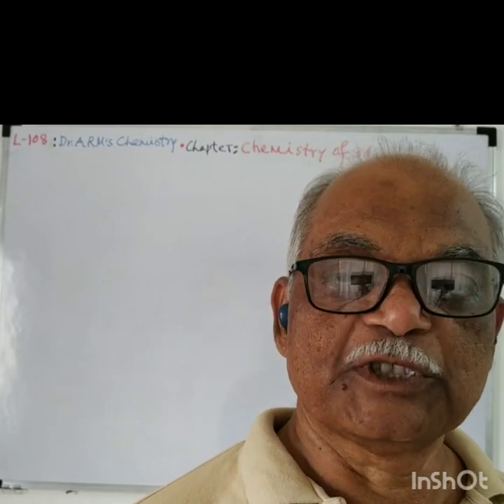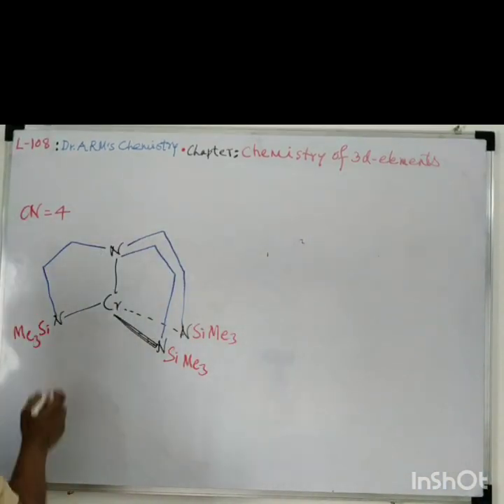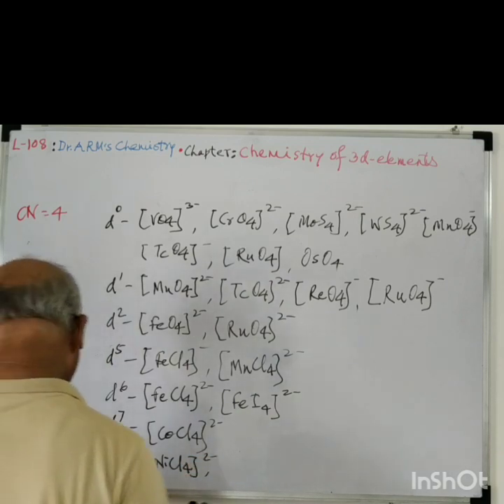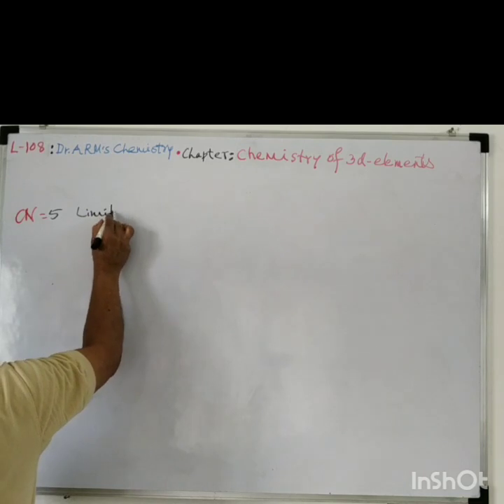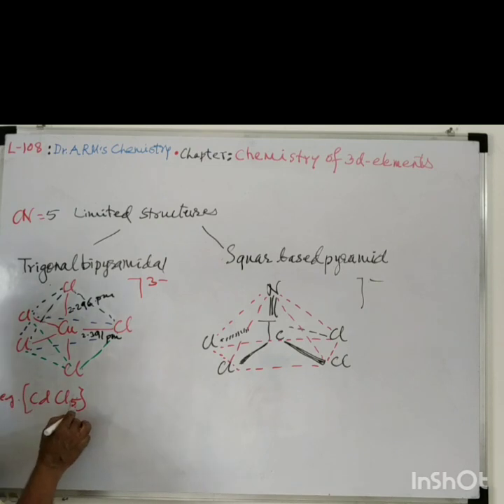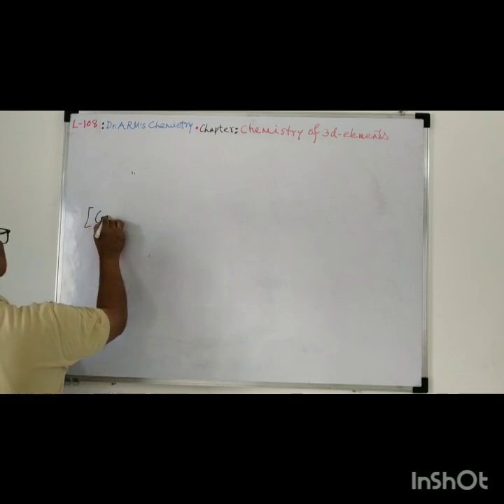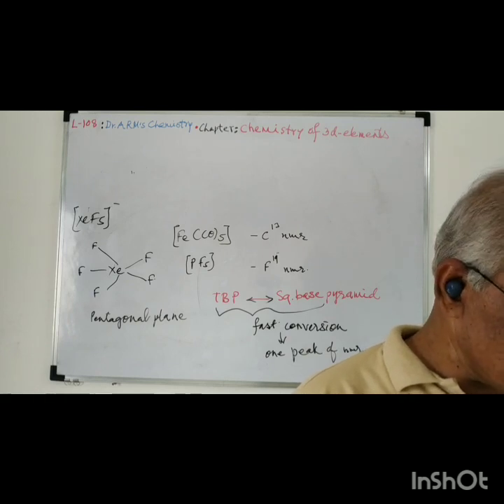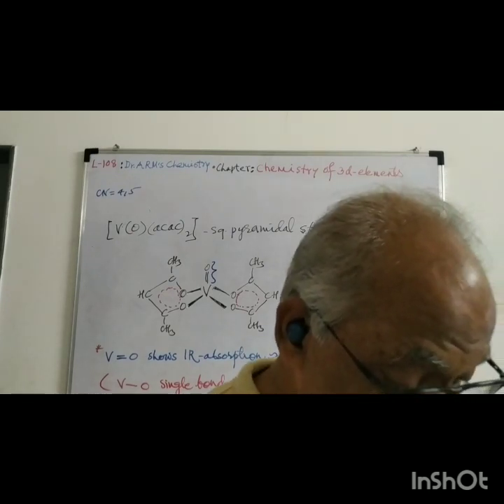Chemistry of Transition Elements: Coordination Numbers 4&5 in Solid 'sChemistry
For students of M.Sc., B.Sc., MPSC, UPSC.
The students will understand:
1. What are the features of coordination compounds with CN=4,5?
2. What is geometry of complexes with CN=4?
3. What are tetrahedral and square planar geometries?
4. What are examples of various geometries for transition metal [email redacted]'sChemistry